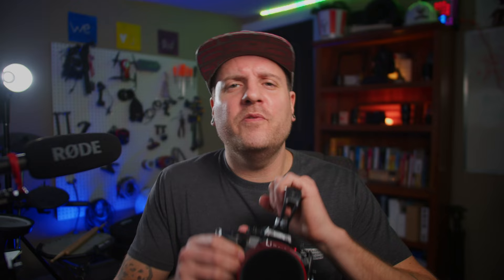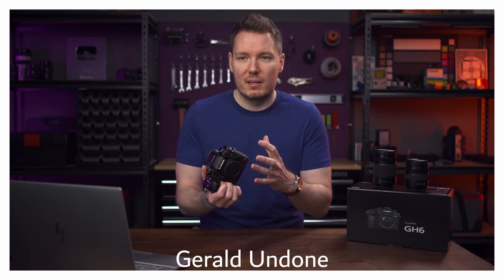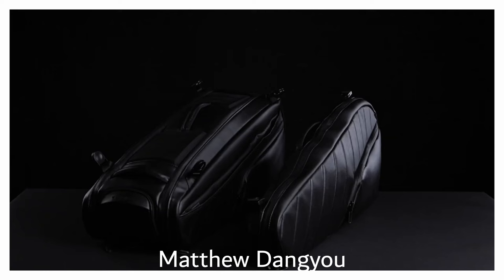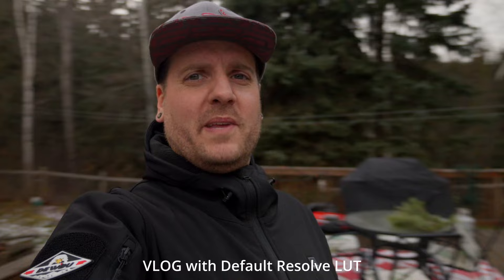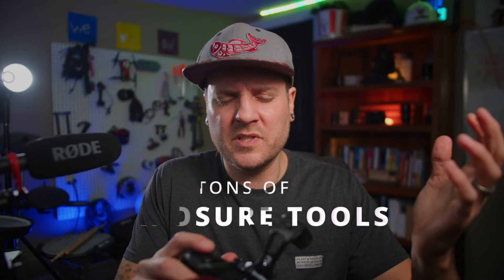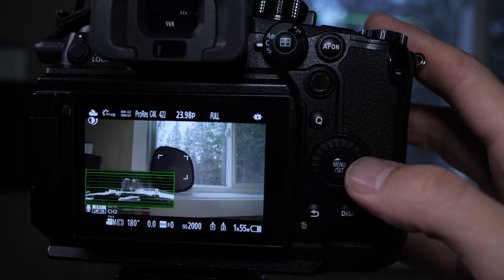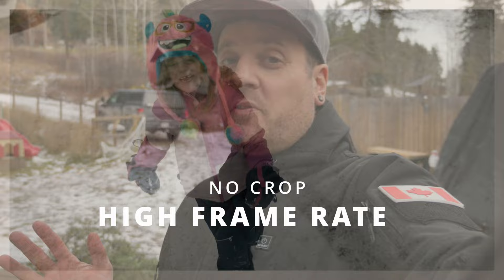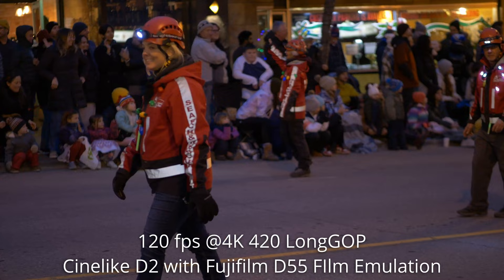Defending the Panasonic GH6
The GH6 was released over a year ago to the fanfair and buzz you might expect from any flagship camera. But as sensor issues started to surface, it quickly faded into camera obscurity. But I'm here to defend panasonic's flagship m43 video-centric camera as the perfect iteration to my beloved GH line of cameras, even in spite of it's flaws.